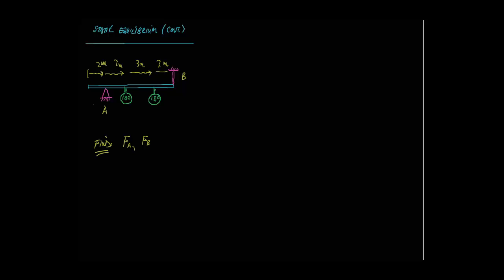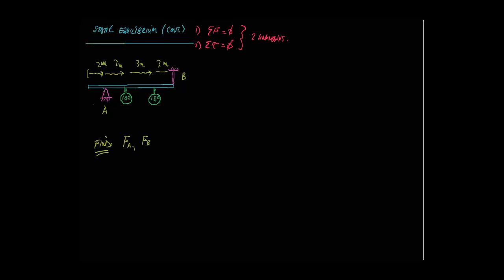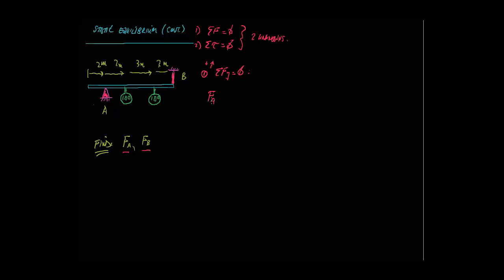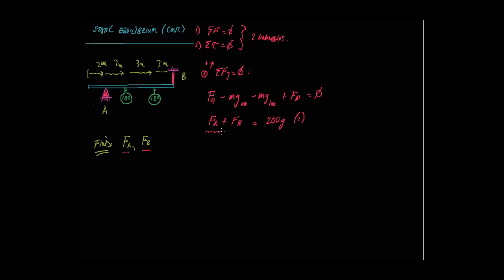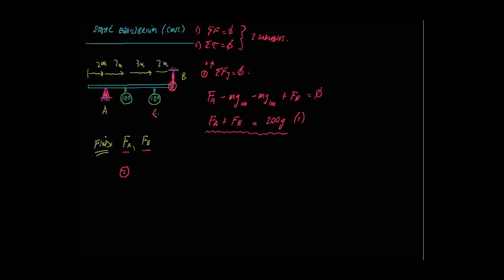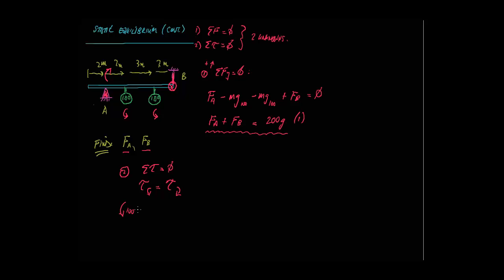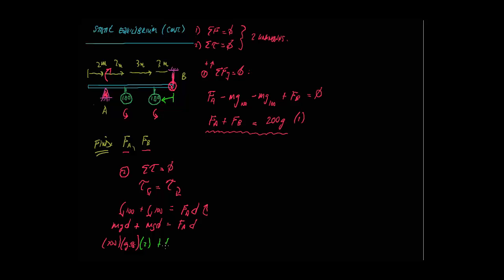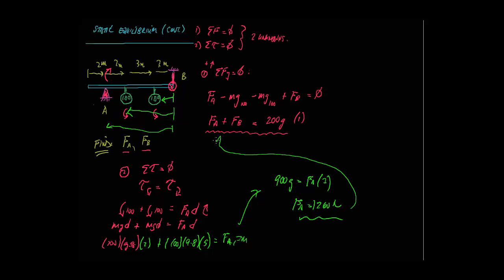NCC Physics I Doney 052 - Static Equilibrium 2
2 unknowns, static equilibrium problem